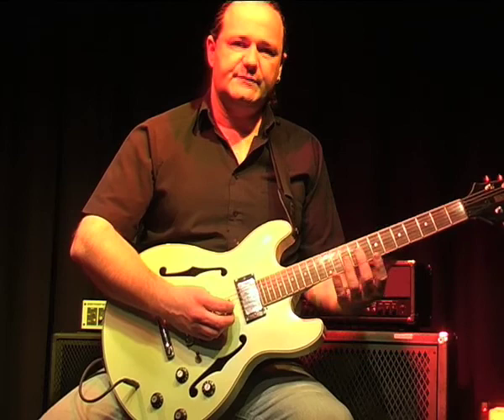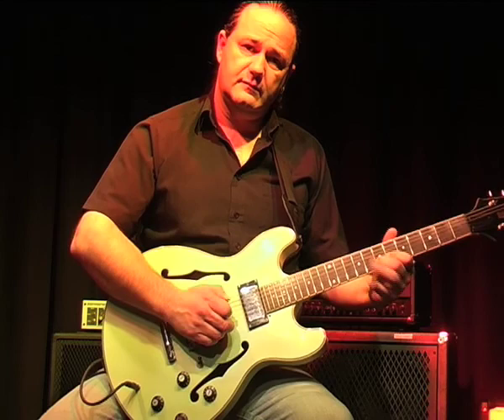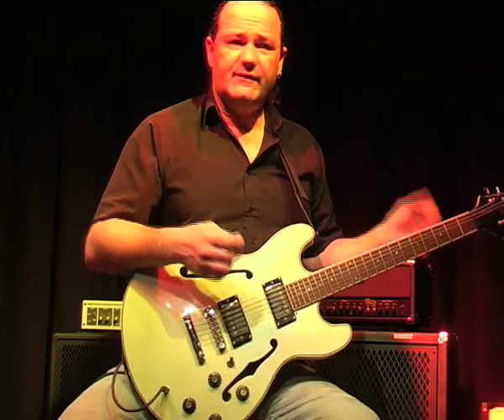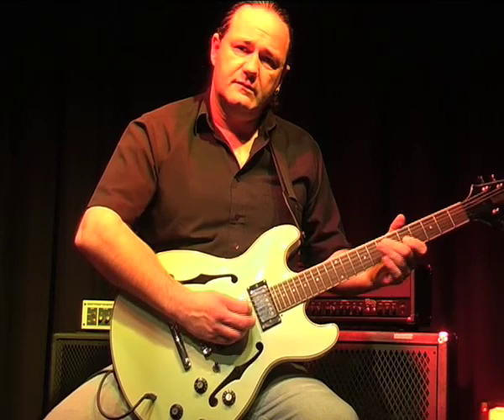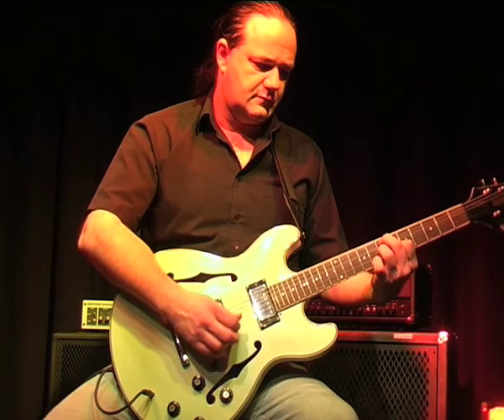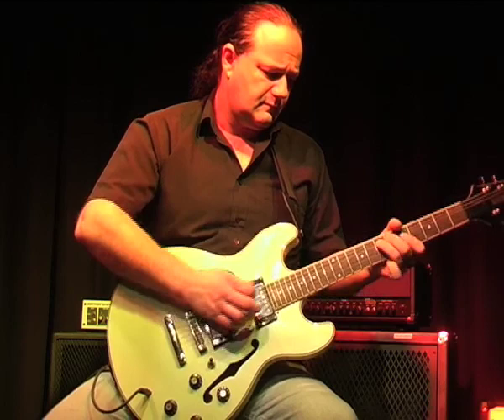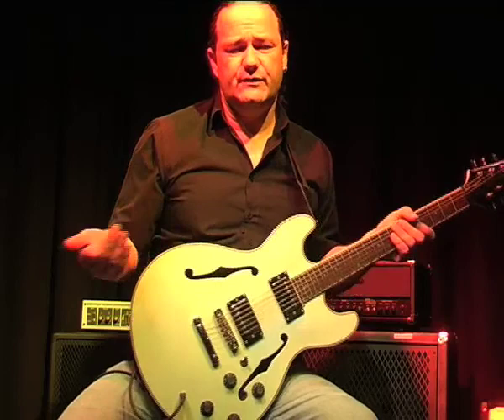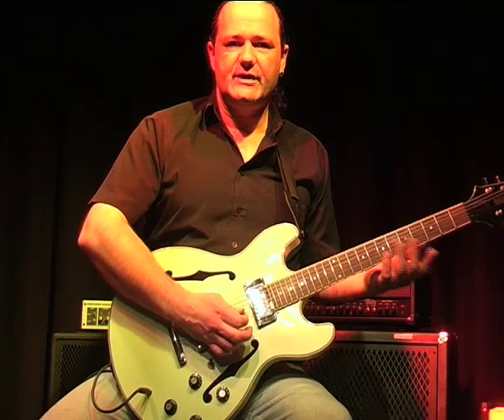Guitar tips with Cliff Ideas for Solos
Cliff Moore talks about and demonstrates a number of really useful guitar techniques, focusing on creating and developing ideas for solos

Cliff is a guitar tutor at weston College University Campus